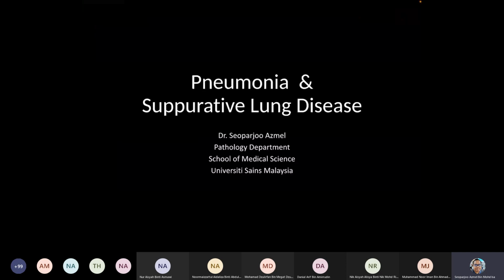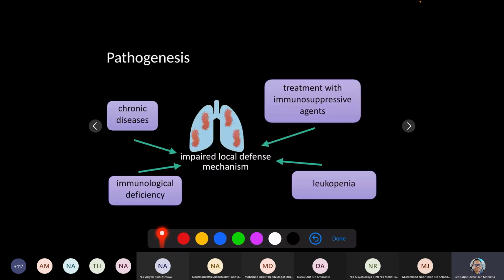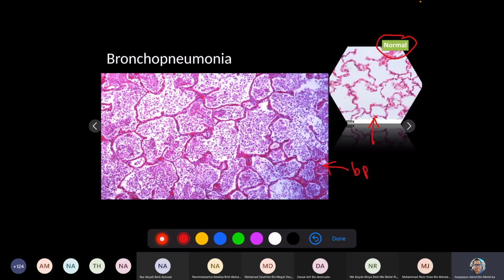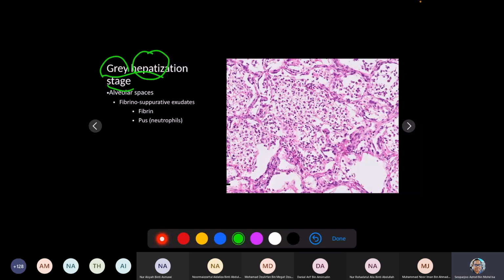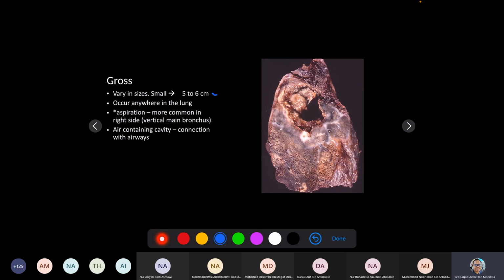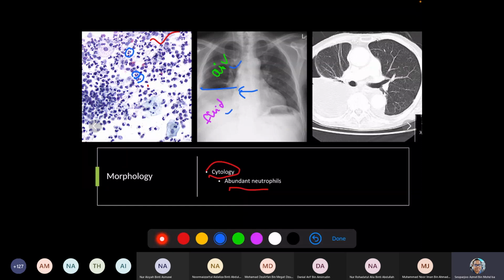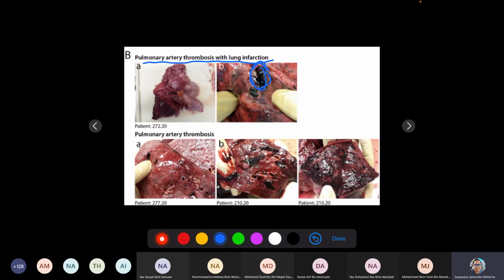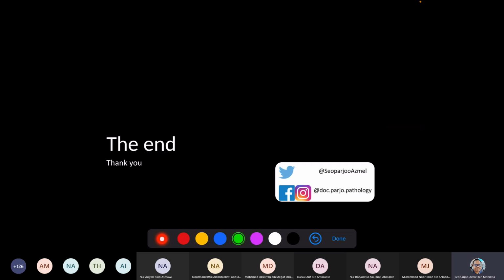GMT105 Pneumonia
For 2020/2021 academic session.